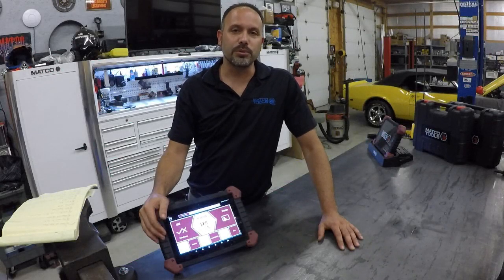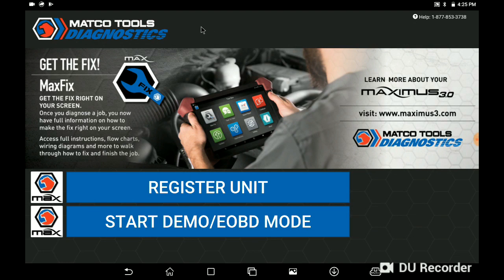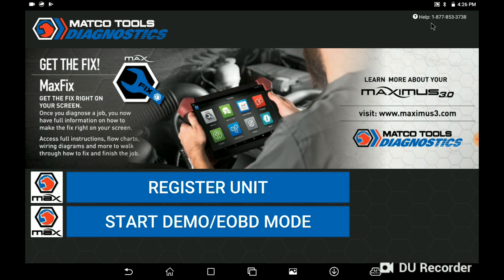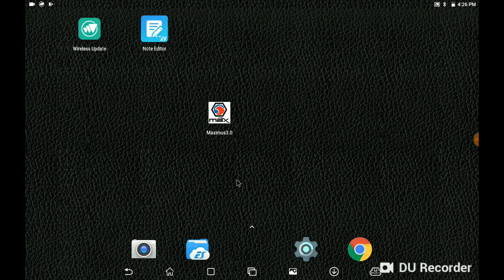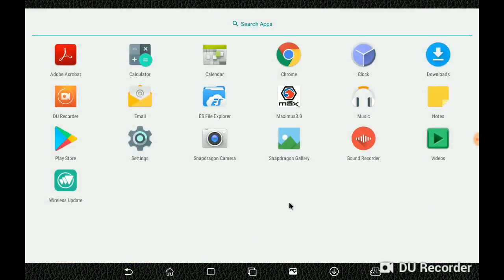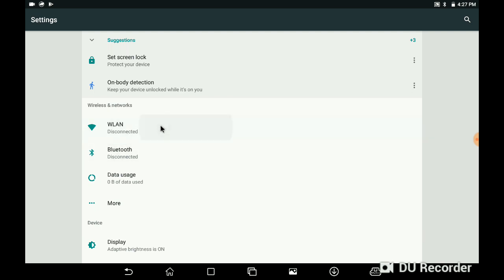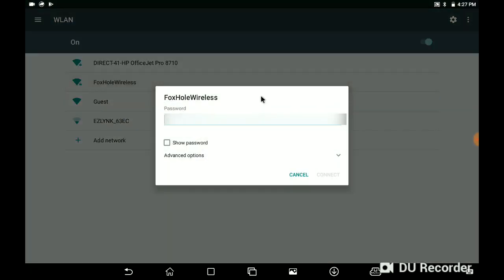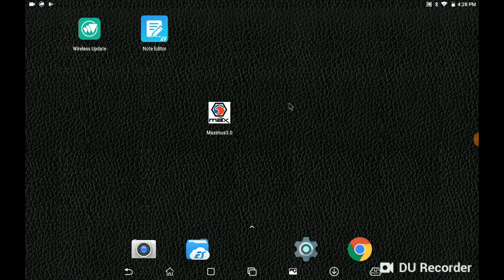How To Connect Your Maximus 3.0 to Wi-Fi